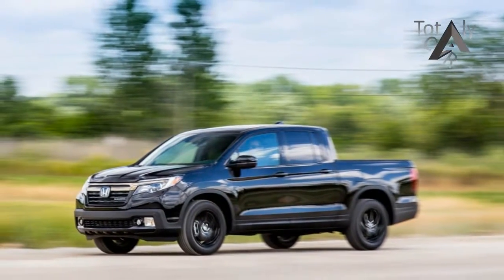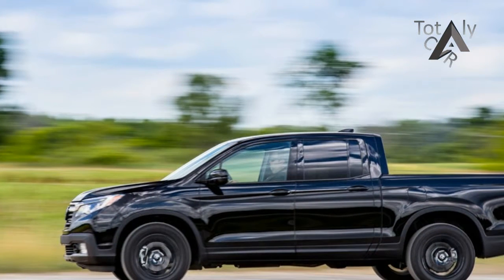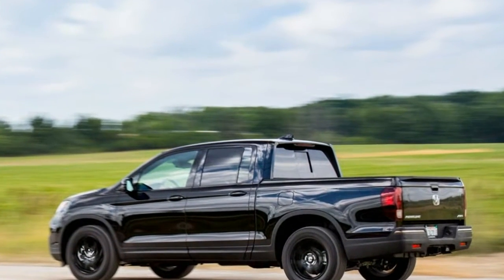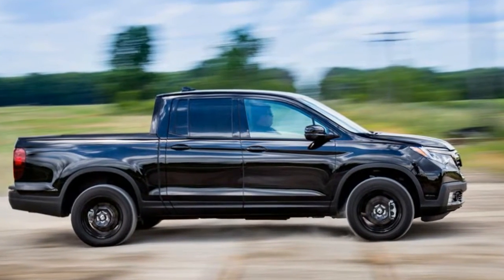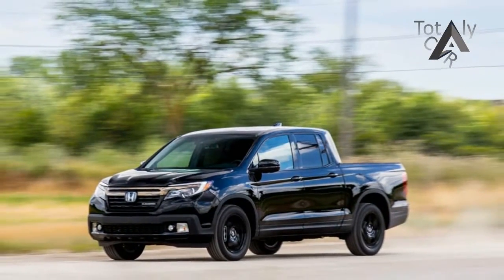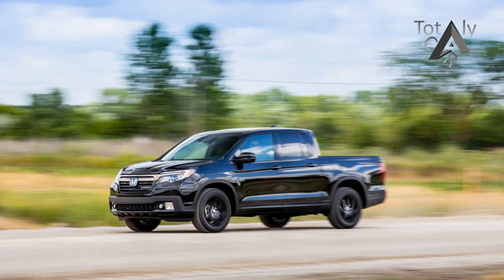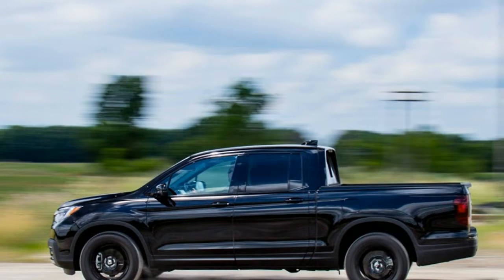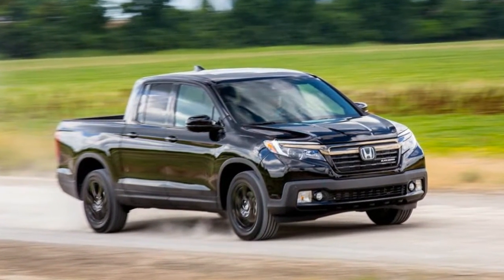Amazing News !!! 2017 Honda Ridgeline AWD Price & Spec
Amazing News !!! 2017 Honda Ridgeline AWD Price & Spec -  When the Honda Ridgeline first appeared in 2005, we threw it into a comparison test against the mid-size pickups of the day, and the Ridgeline came out on top. In that test, though, we equivocated on the question of whether the Ridgeline—with its unibody construction and transverse powertrain layout—was a real truck or a car masquerading as a truck. We called it “a new type of utility vehicle.” Now there’s a new Ridgeline, and Honda is sticking with its unconventional layout, although it did work around the edges to make the Ridgeline fit better into the pickup landscape. Hard-core truck guys may still question its bona fides, but the Ridgeline once again looks impressive next to its peers.

$43,770

Popular Post !